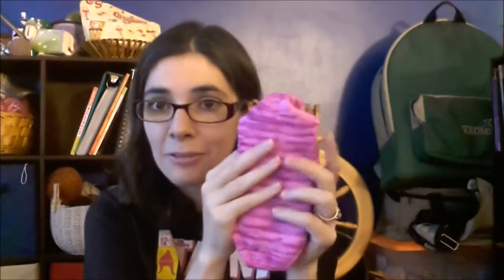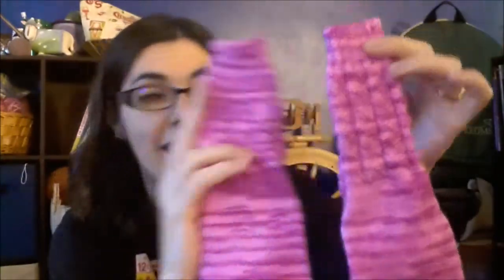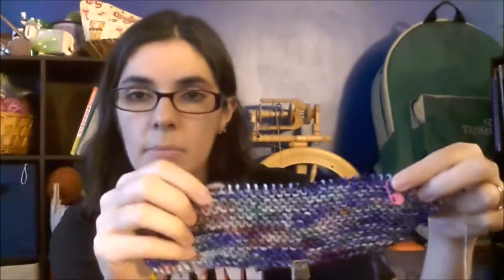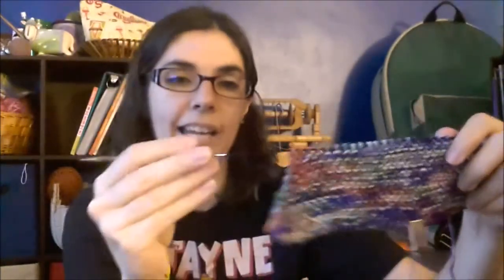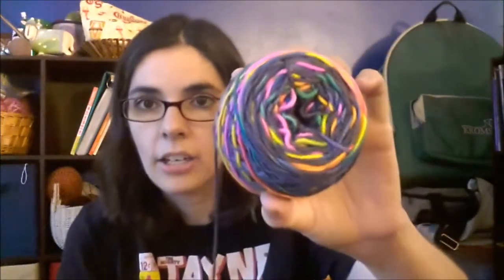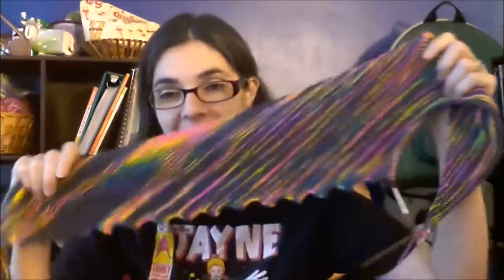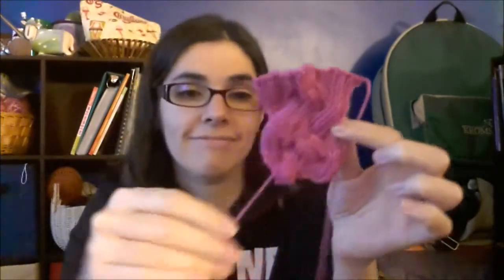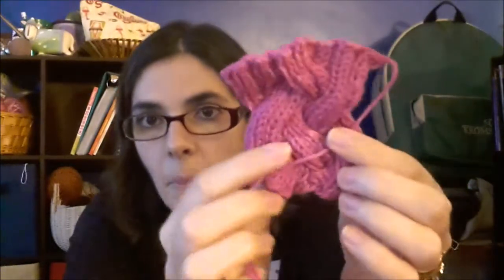episode 44 "Post retreat brain"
Freedom Socks with Sockbunny Studios

Totally biased with Fish knits yarn

Hitchhiker with Highland Handmades